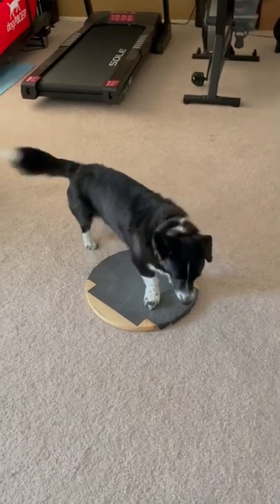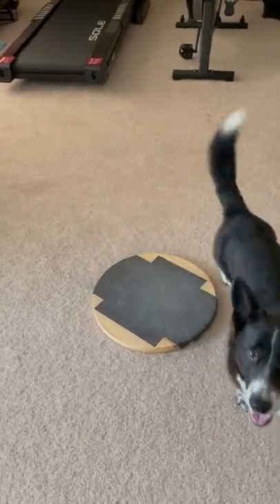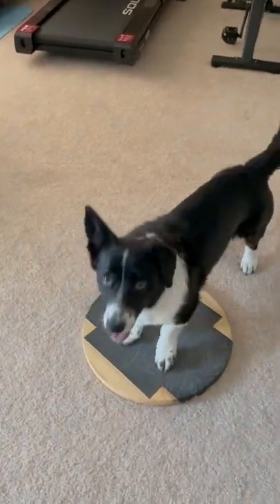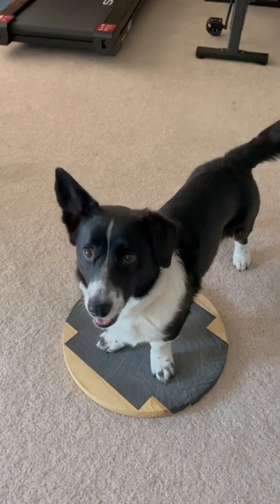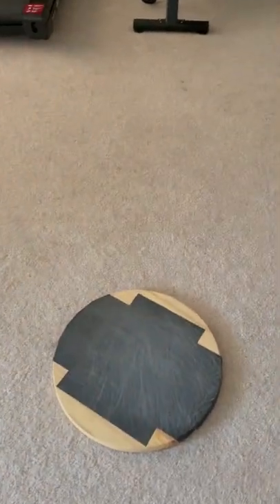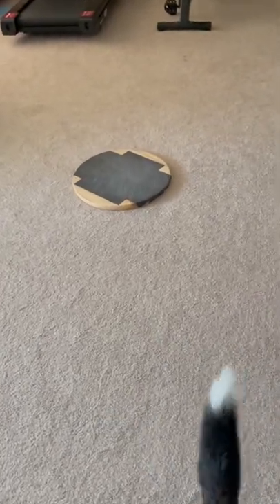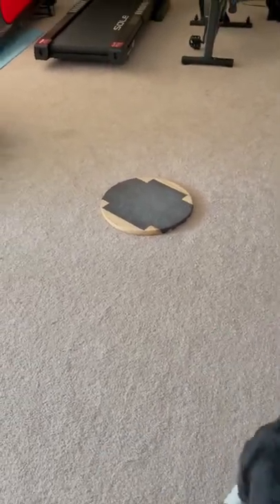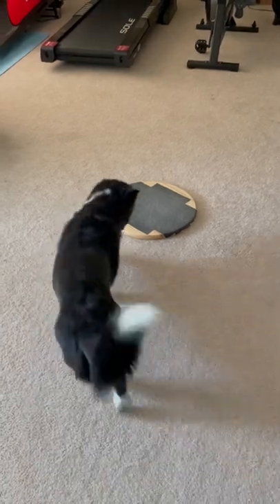Cardigan Welsh Corgi dog trims his own toenails!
Aldo, my Cardigan Welsh Corgi, trims his own toenails. I made him a scratch board with some anti-slip tape designed to be used on stairs. He knows the 'diggin' command (dig your front feet onto whatever you're standing on) and by having him 'dig' on the scratch board, he trims his own front paw toenails.
Balanced Canine Dog Training of Arizona. Serving the Sun City West area.